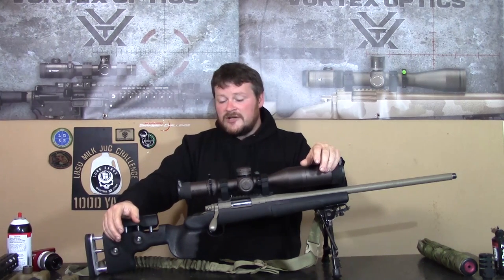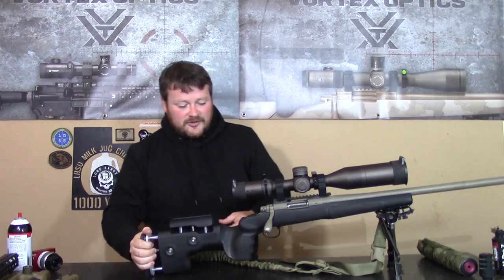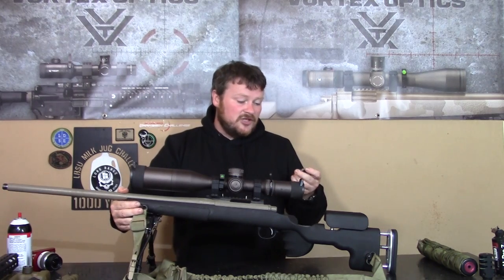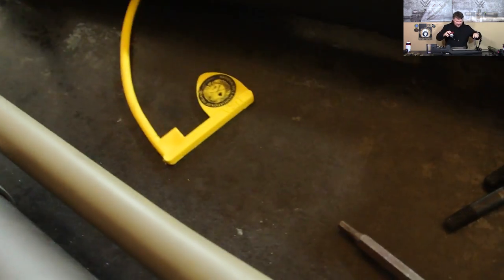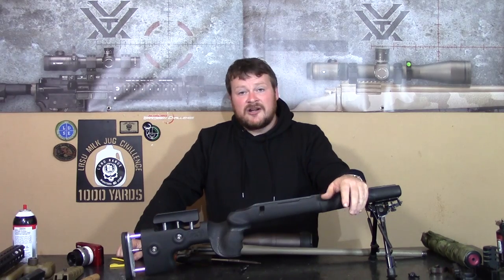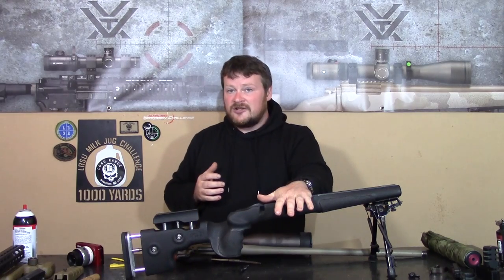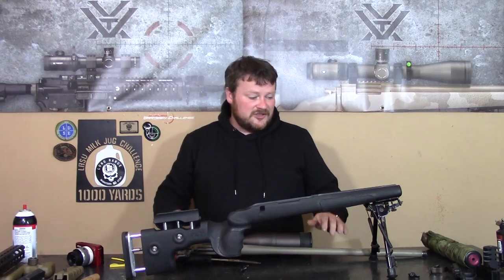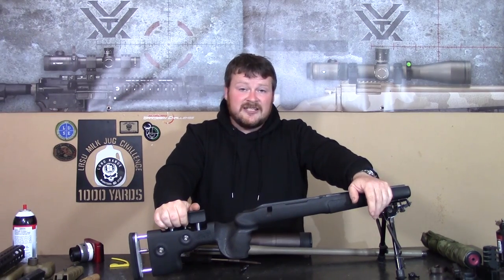Review: GRS Berserk Remington S/A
A review of a mid price high spec stock for a high accuracy hunting build.